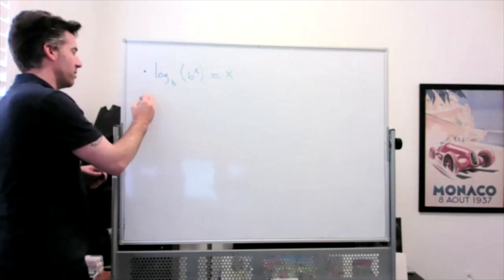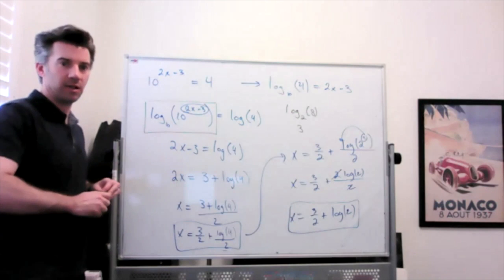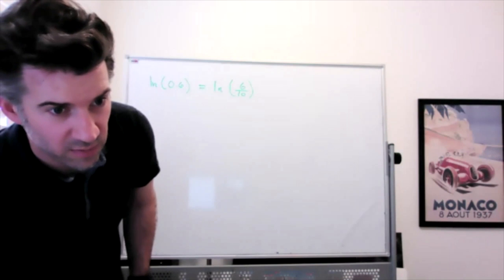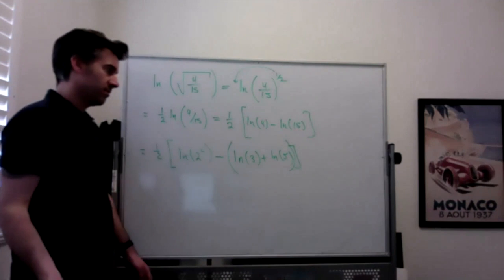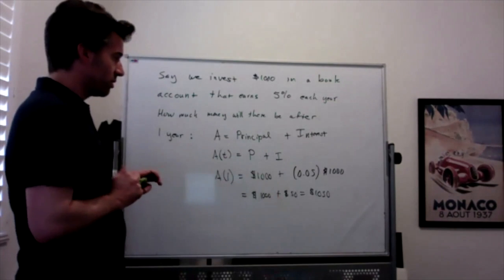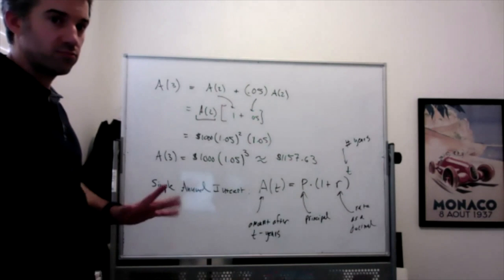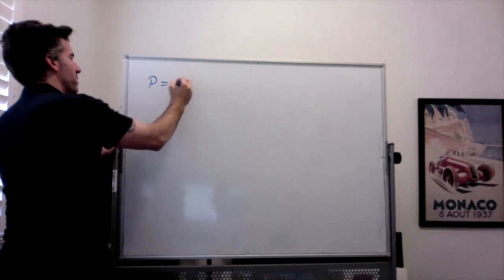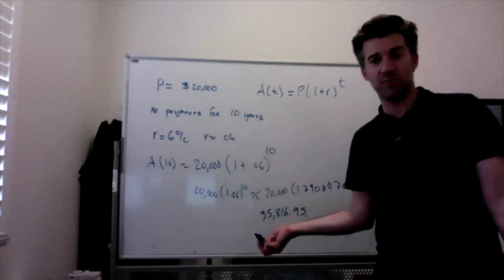Class G 10-14-2020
This video is about Class G 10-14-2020